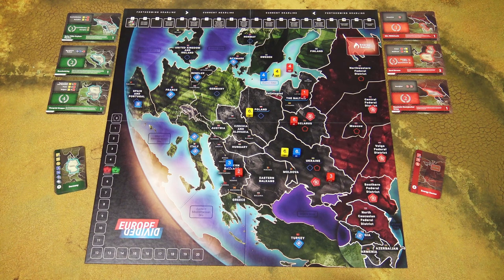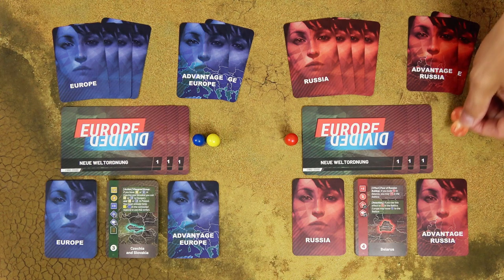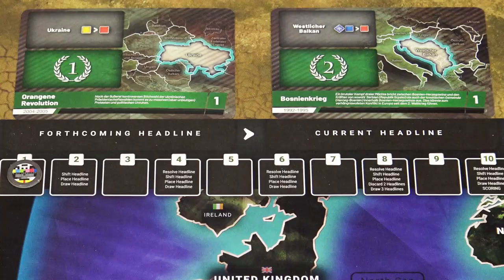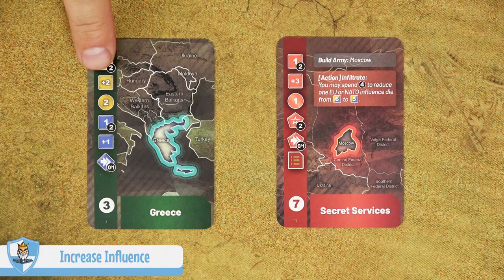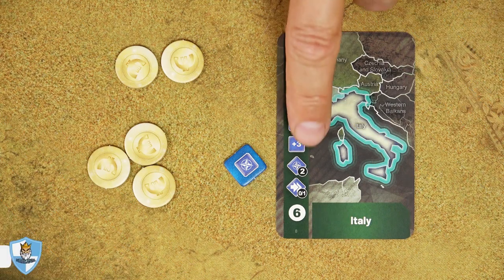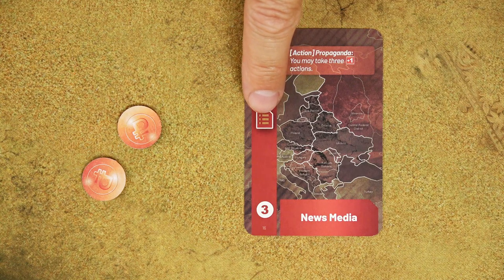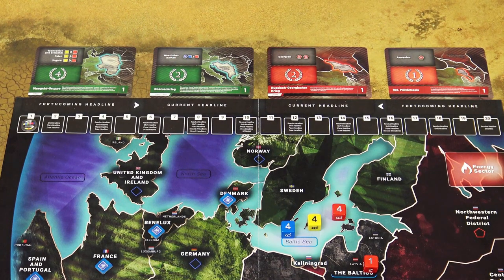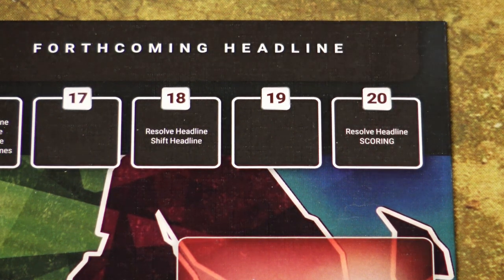Game in a Nutshell - Europe Divided (how to play)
"Game in a Nutshell" is a series of videos designed to teach the board games. In this video we're going to learn how to play Europe Divided.

00:00 Intro
00:32   Game Overview
01:06   Setup
03:30   Gameplay
05:21   Initiative
05:52   Actions
 06:43   Place Influence
 08:02   Increase Influence
 09:51   Gain Money
 09:59   Build Army
 10:39   Move Army
 12:08   Special Actions
 12:21   Effects and Reactions
 12:49   Sea Cards
 13:23   Advantage Cards
13:50   Headlines
 15:48   Scoring
16:50   End of the Game